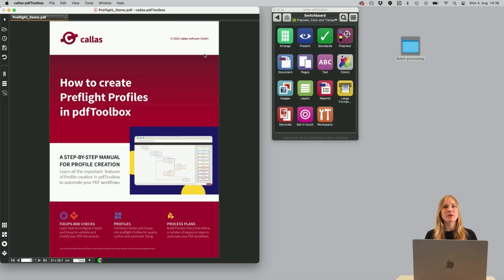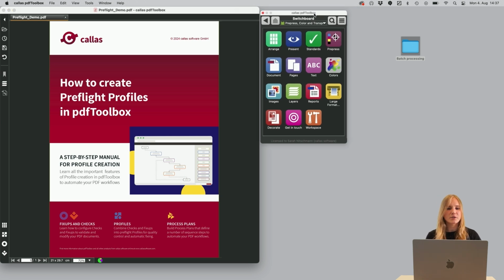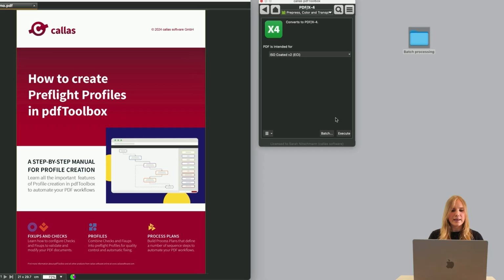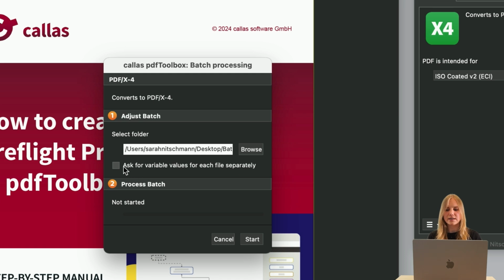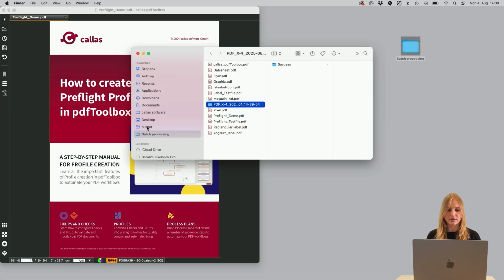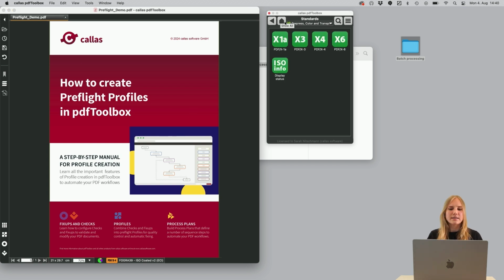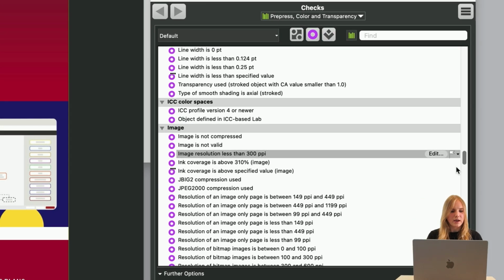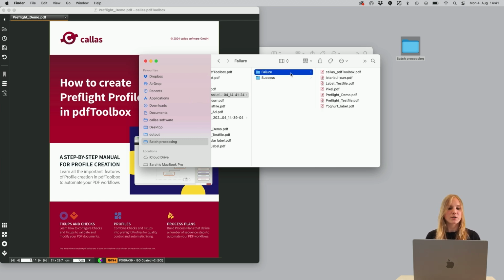Batch processing in pdfToolbox Desktop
Checking or correcting multiple PDF files one by one can be time-consuming. Batch Processing in pdfToolbox Desktop can help with that.

This video shows you how to use the Switchboard's Batch mode to process up to 100 PDF files automatically one after another.